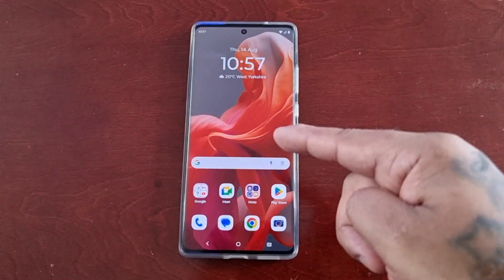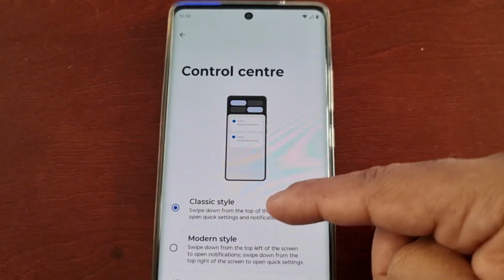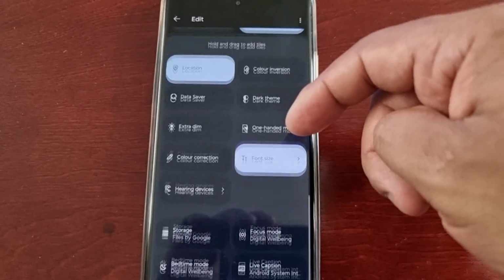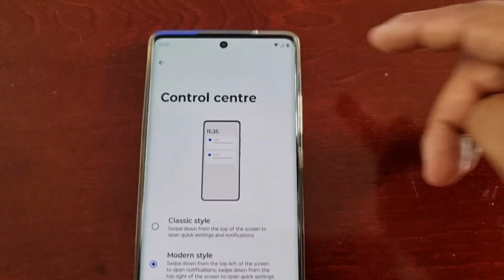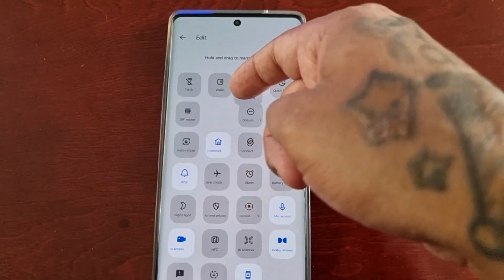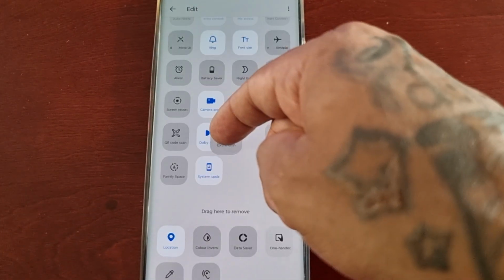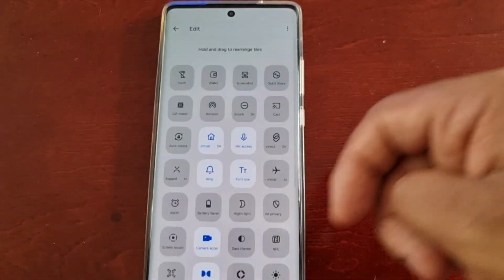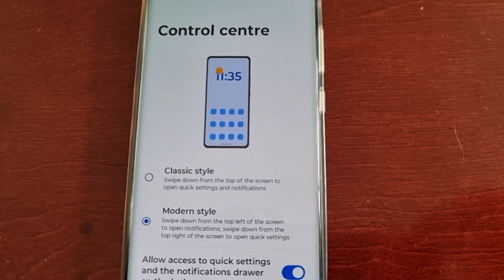Motorola G85 How to Change Control Centre to the NEW Mondern Style Design & Edit Quick Panel Tiles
yo its ya boy the android doctor in todays video i will be showing you How to Change & edit Control Centre to the NEW Mondern Style Design on the Motorola G85 Android Phone.